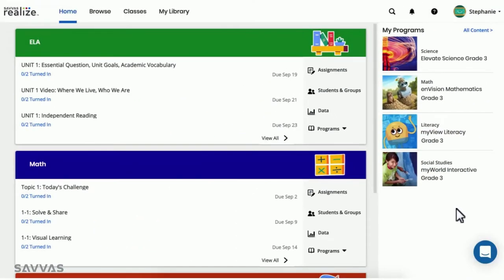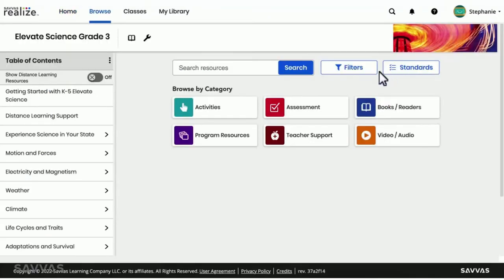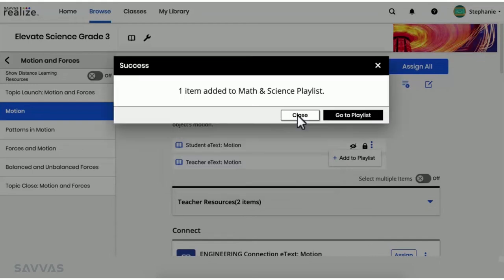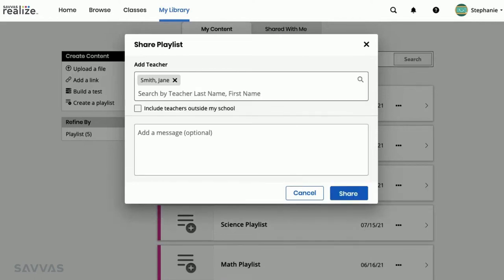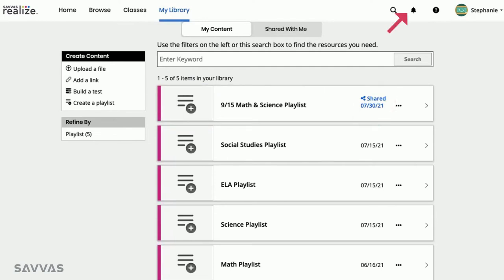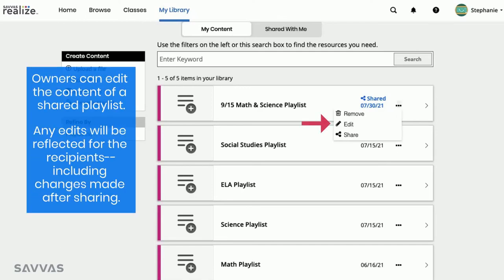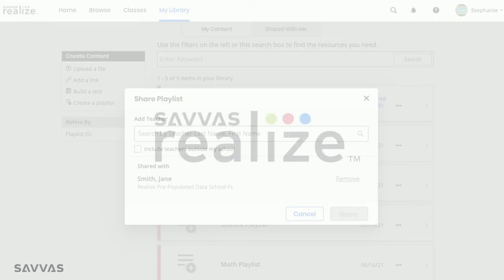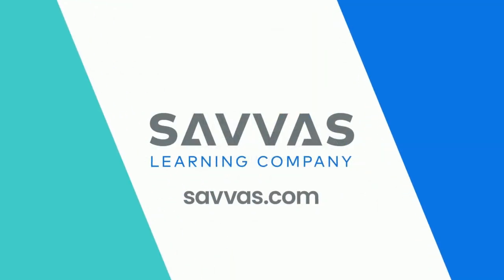Savvas Realize: Playlist Sharing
Collaborating with colleagues has never been easier! With Realize, you can share custom lesson playlists with fellow teachers.